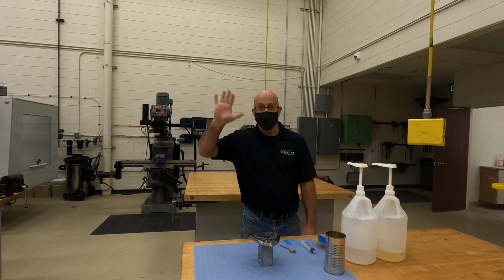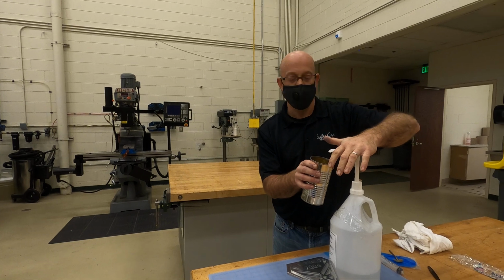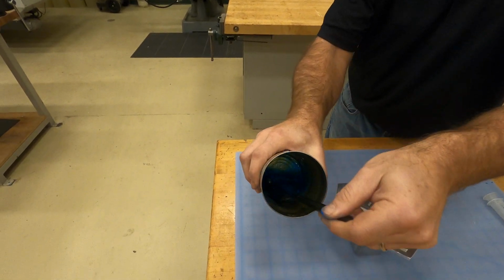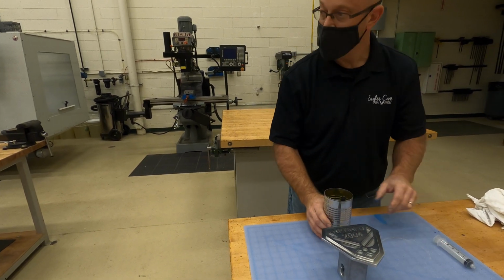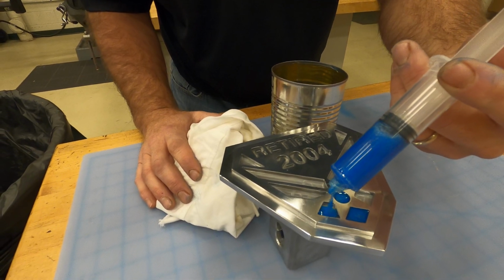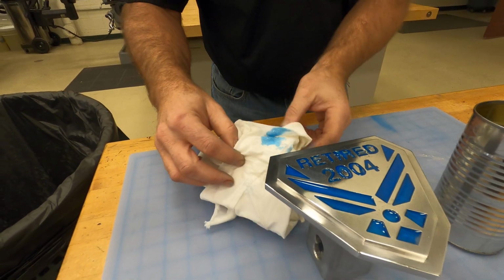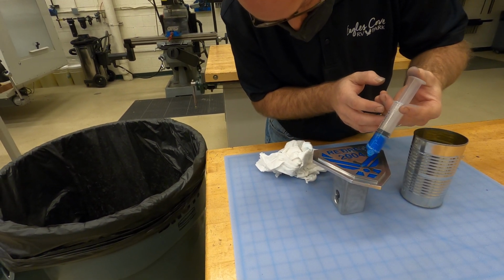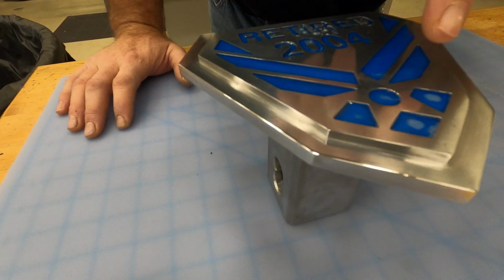USAF Hitch Custom Insert 1a